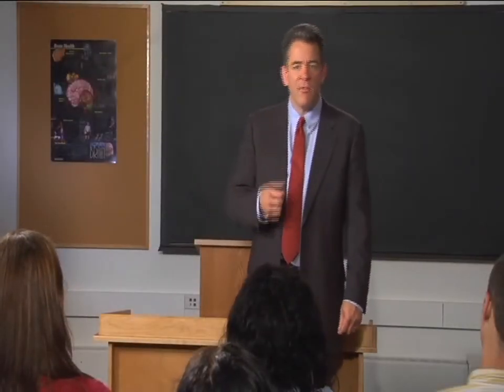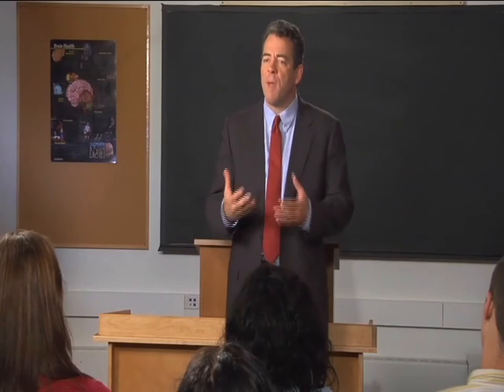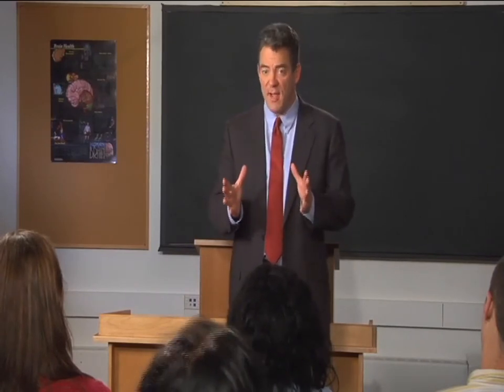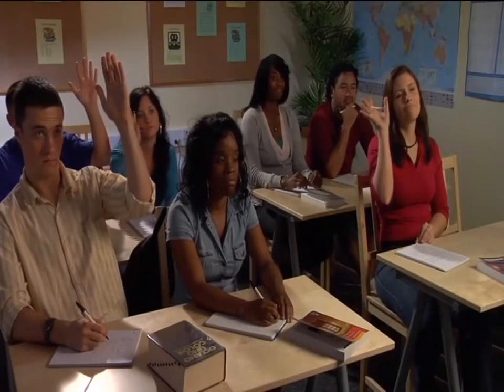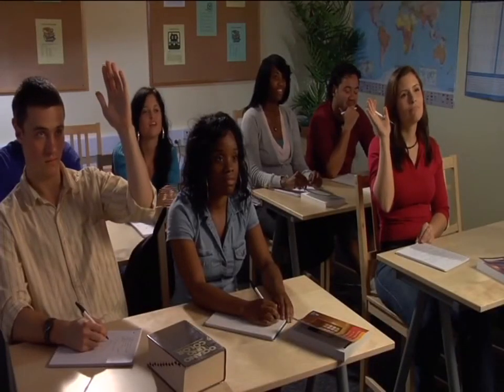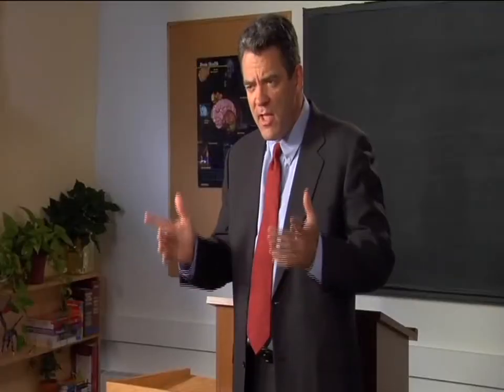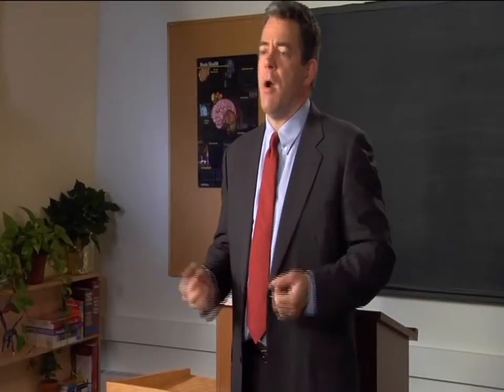Unit 5: COGNITIVE PSYCHOLOGY: Memory (Only Lecture)